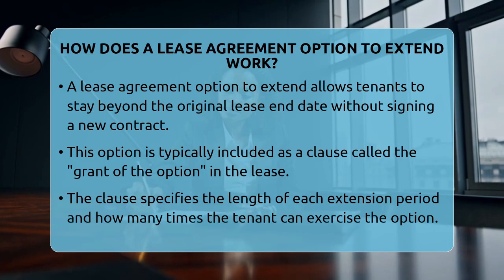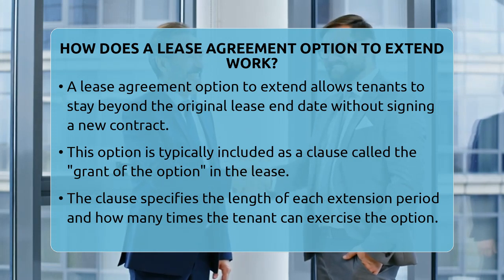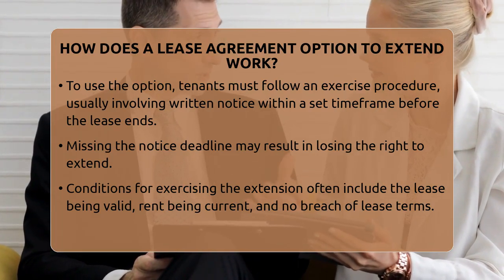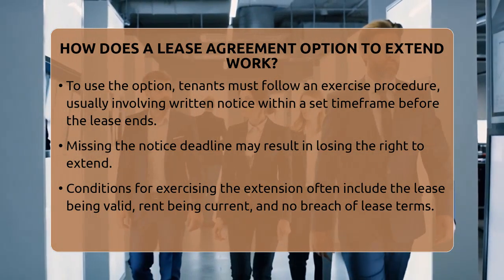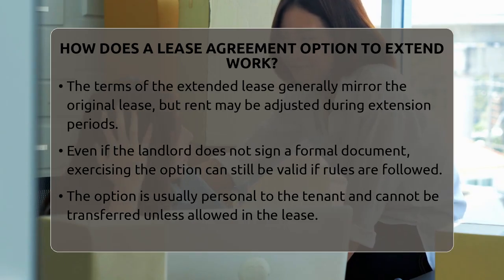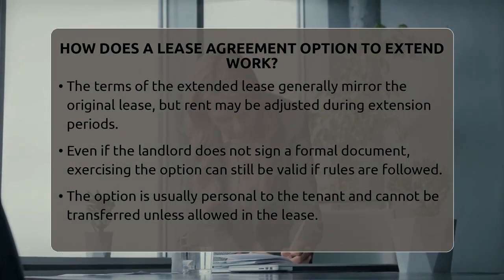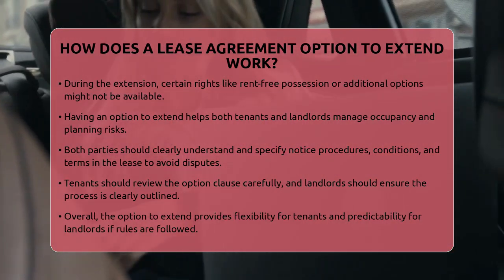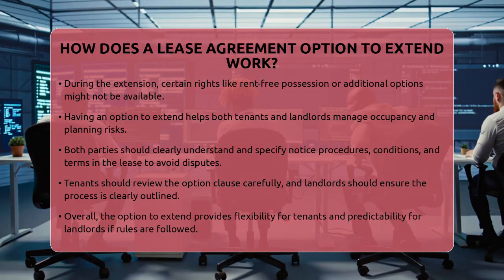How Does A Lease Agreement Option To Extend Work? - Business Law Pros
How Does A Lease Agreement Option To Extend Work? Are you curious about how lease agreements give tenants the option to extend their stay? In this detailed video, we'll explain everything you need to know about lease agreement options to extend. We'll start by defining what an option to extend is and how it is typically included in lease contracts. We'll discuss the process tenants must follow to exercise this right, including notice requirements and timing considerations. You'll learn about the conditions that need to be met to qualify for an extension, such as current lease status and payment history. We’ll also cover how the terms of the extended lease are determined, including rent adjustments and formal documentation. Additionally, we'll explain restrictions on transferring the extension and what rights might be limited during the extension period. From a legal perspective, having a clear option clause helps both tenants and landlords manage their expectations and plan for the future. We’ll provide practical tips for tenants on reviewing lease clauses and for landlords on drafting clear, enforceable provisions to prevent disputes. Whether you’re a tenant, landlord, or legal professional, understanding how lease options to extend work is essential for managing rental agreements effectively. Join us to learn more about this important aspect of business law and lease management.

About Us: Welcome to Business Law Pros! Our channel is dedicated to providing clear and concise information on essential topics related to business law. Join us as we cover areas such as Business Formation, Contract Law, Intellectual Property, Business Licenses and Permits, Employment Law Compliance, Corporate Governance, Mergers and Acquisitions, Business Disputes, Commercial Litigation, and Regulatory Compliance.